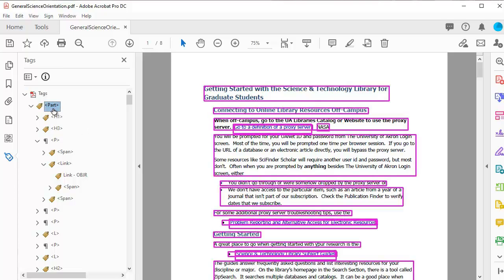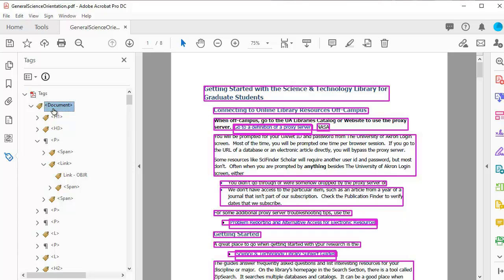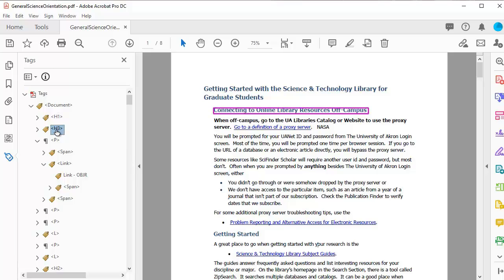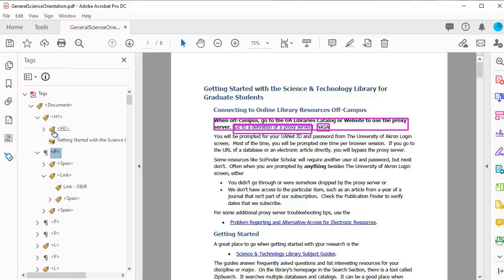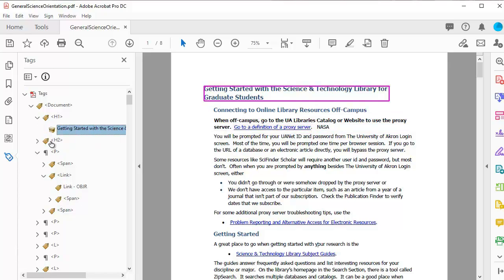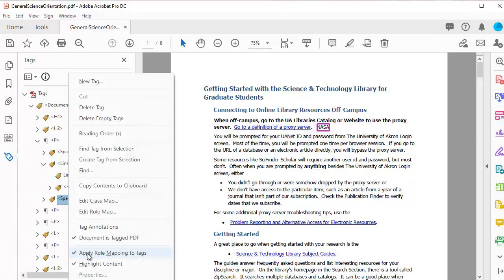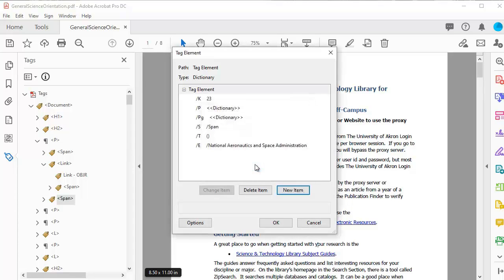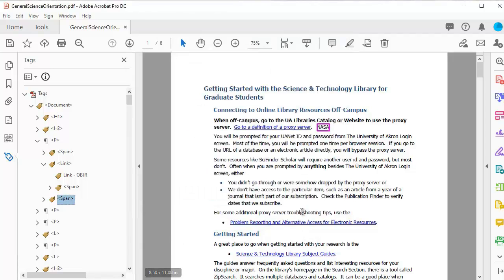Using proper structural tags in a PDF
Learn proper semantics for PDF tags used to provide document structure.